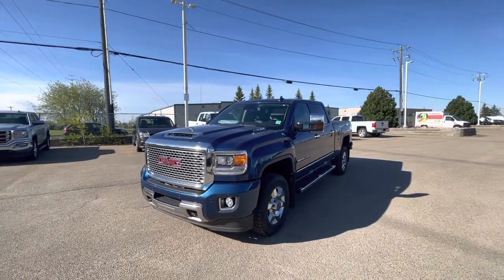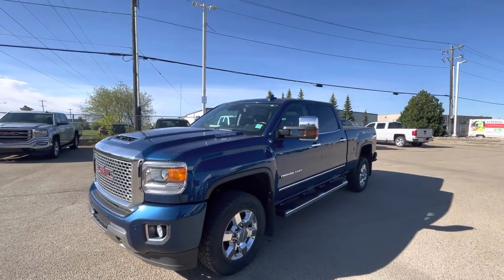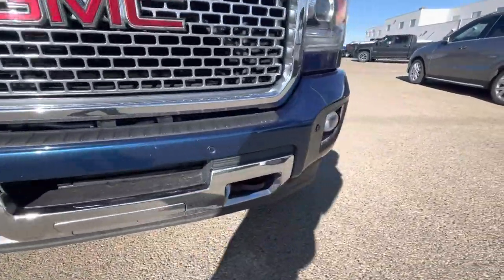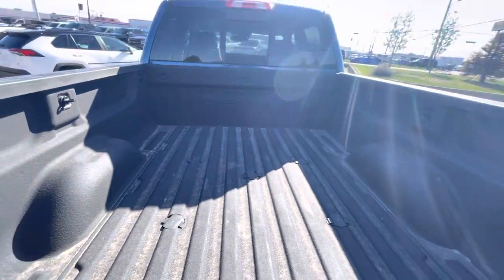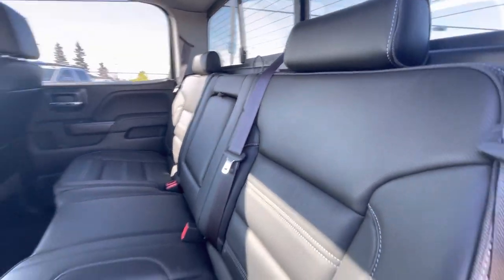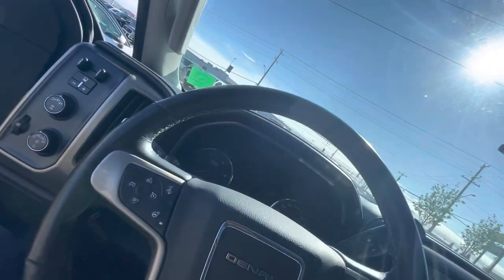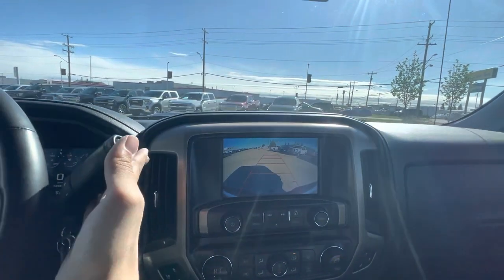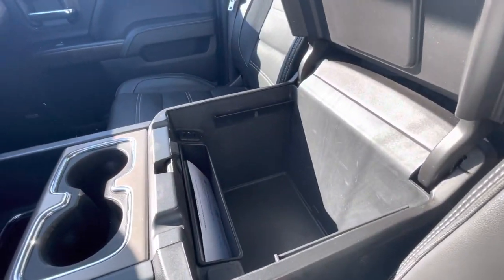2017 GMC 3500 Denali